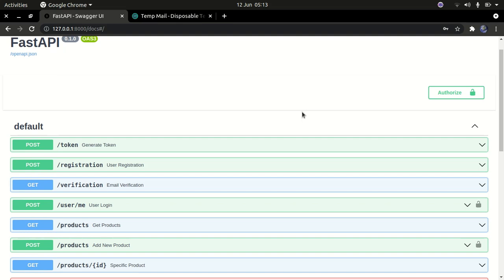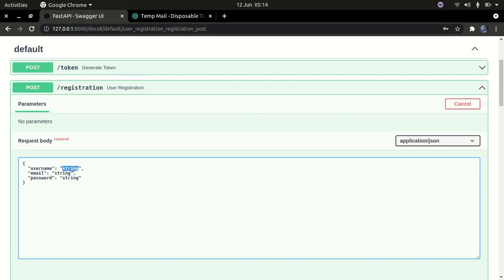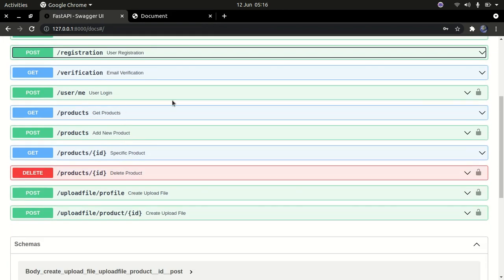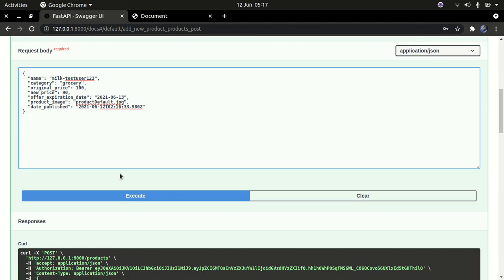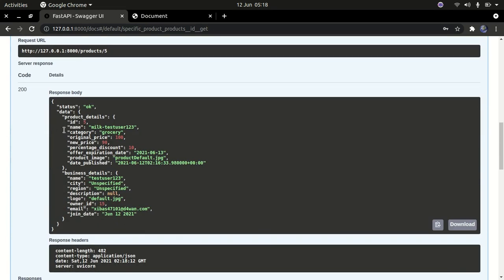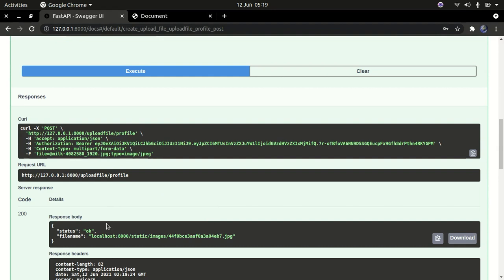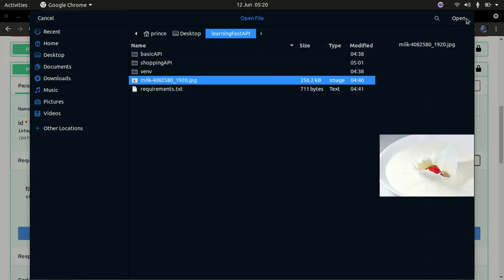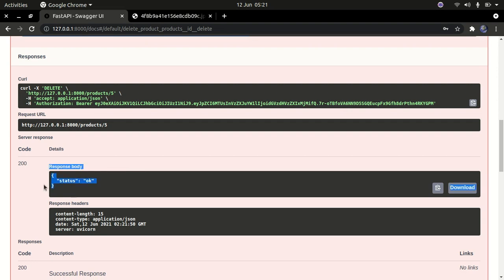E-commerce API with Fastapi | Project Overview and Introduction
Hello guys welcome to a new series on FastAPI. In this series we'll learn how to build an eCommerce API using Python's FastAPI library. We'll learn how to perform authentication, user registration, signals,tortoise orm, JWT tokens, database design email verification and much more. In this video we'll go over the project overview and I'll introduce some part of the project to you, I added more functionality such as updating which is not demonstrated in this video but, not to worry we'll go over all of these as the series progresses.. Let's get started

In this video, I will be showing you FastAPI which is a Python framework. As the name suggests, this allows us to make APIs in Python.

- FastAPI
- User regrestration
- JWT authentication fastAPI
- Tortoise ORM
- Email verification
- eCommerce API FastAPI series
- CodewithPrince
- Python
- Projects